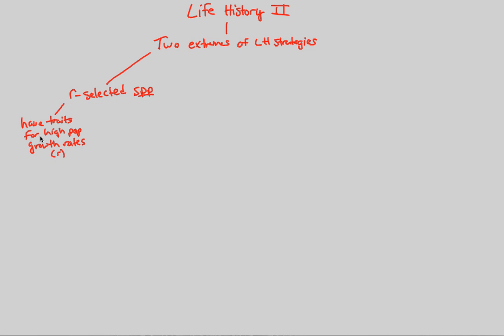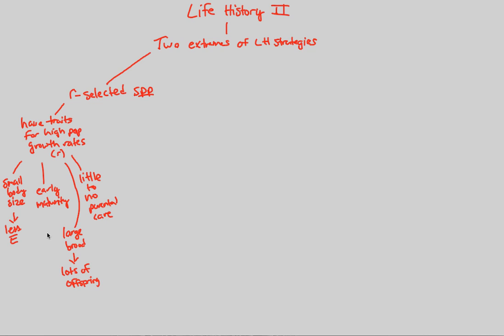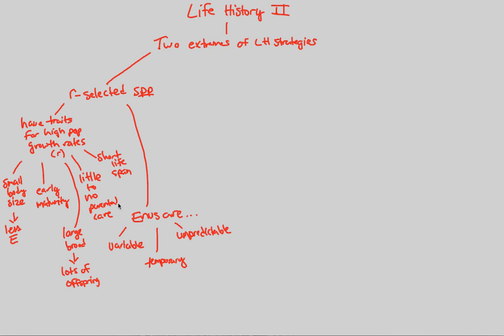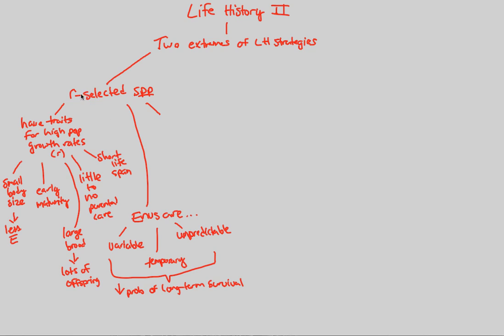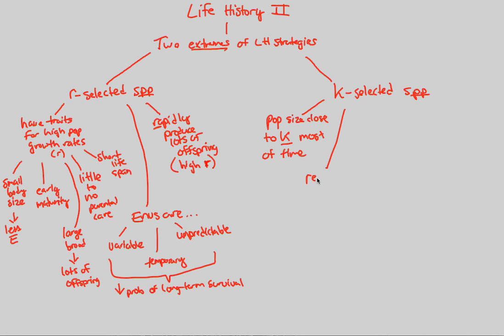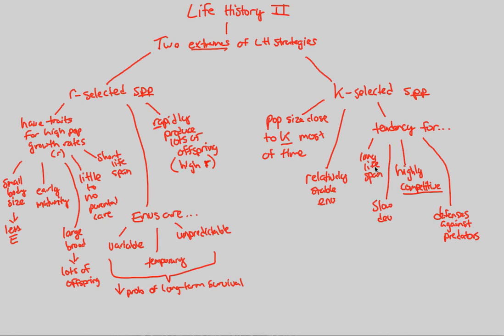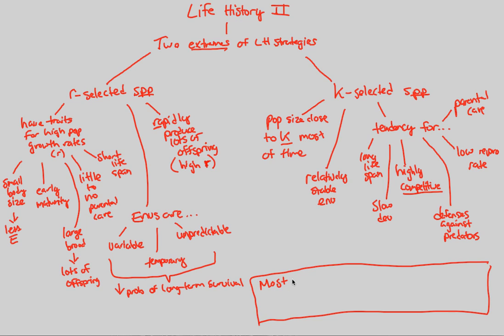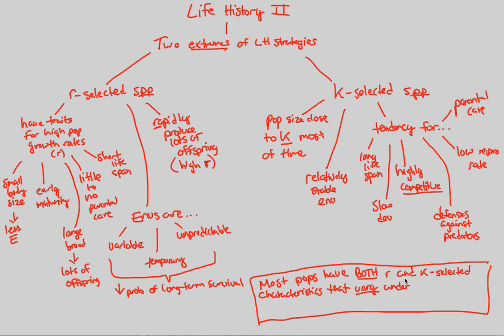Population Ecology - Life History II | BIALIGY.com